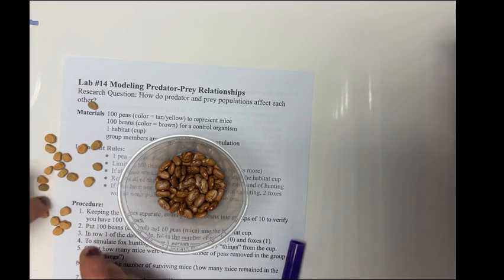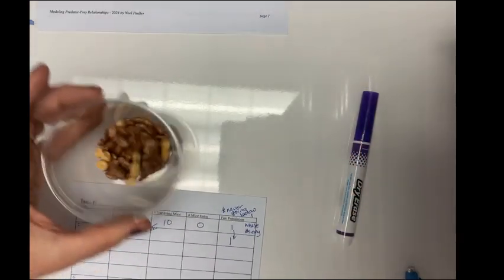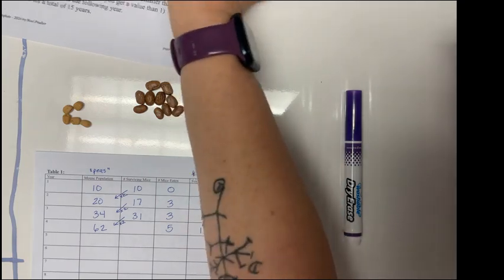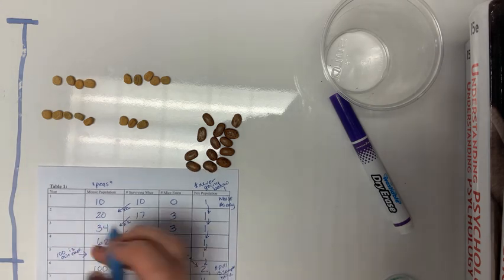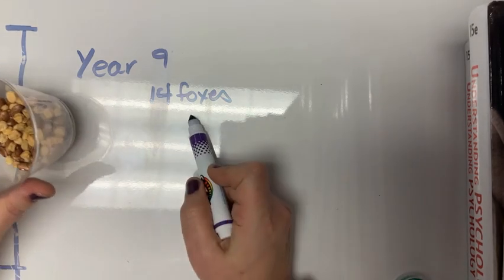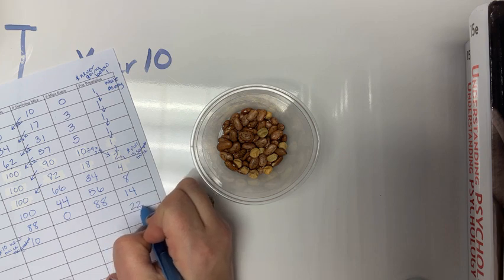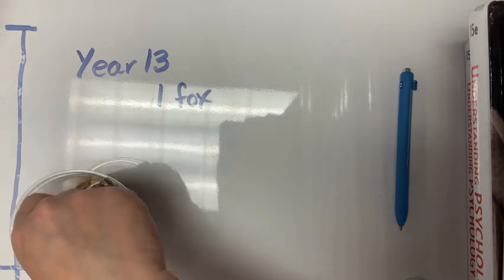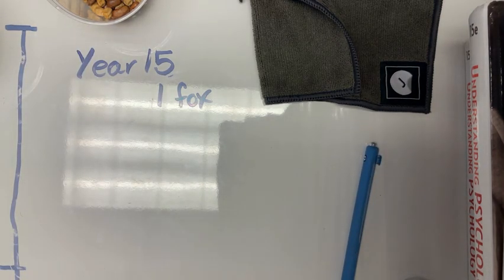Predator-Prey Simulation Lab